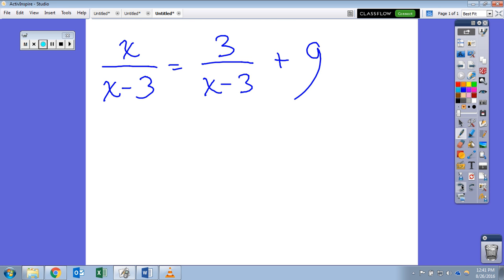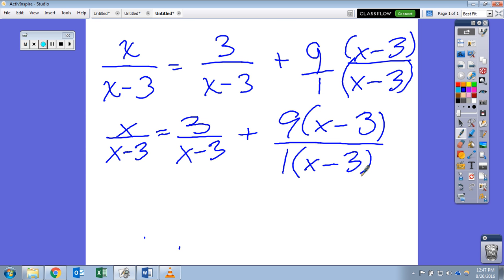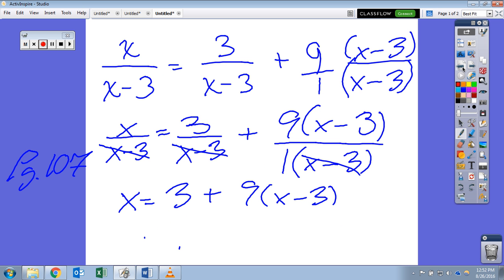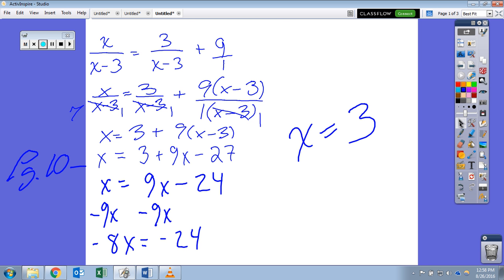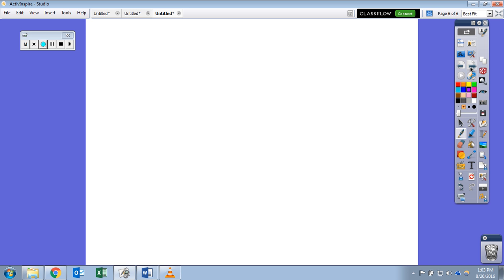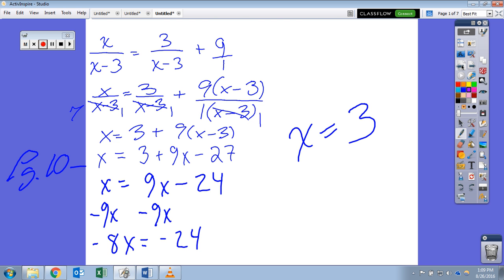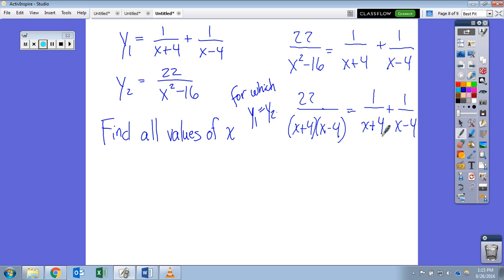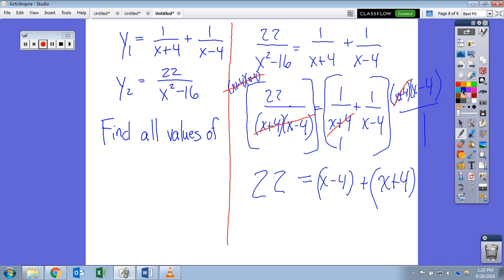Solving Linear & Rational Equations, Division By Zero